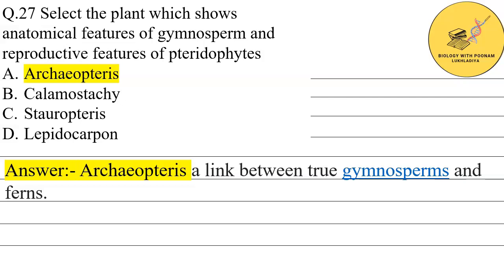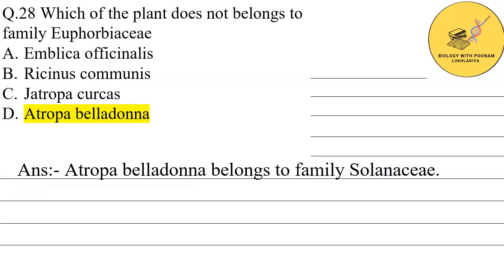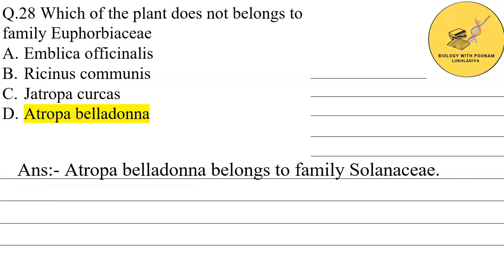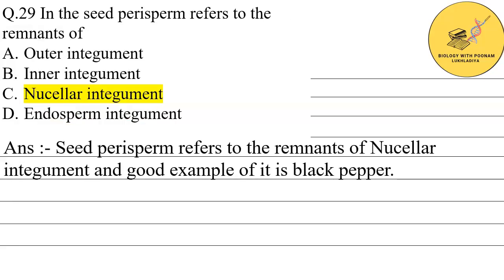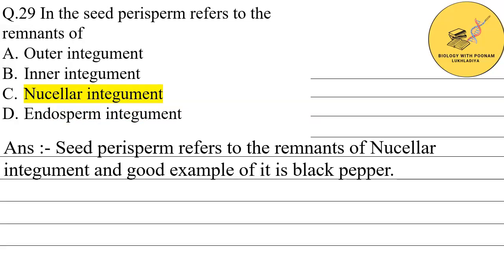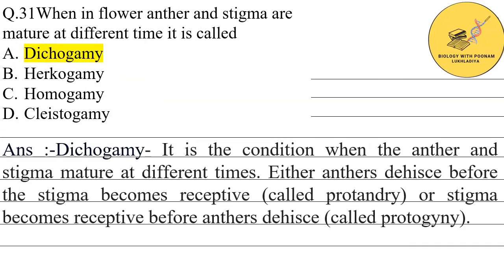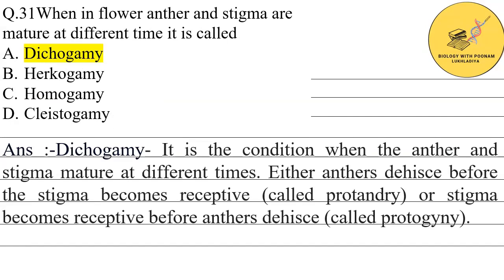Answer and explaination from 29 -31#Assistant professor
solutions for uphesc 2014 botany